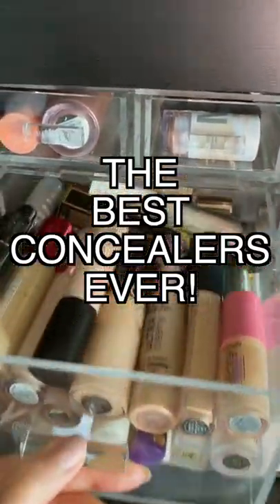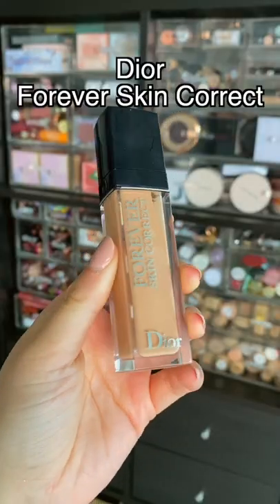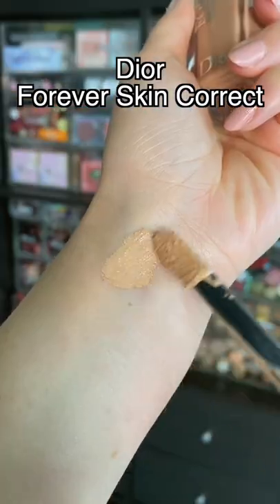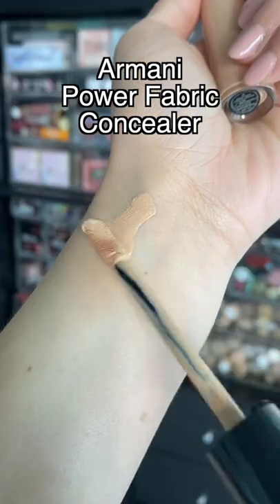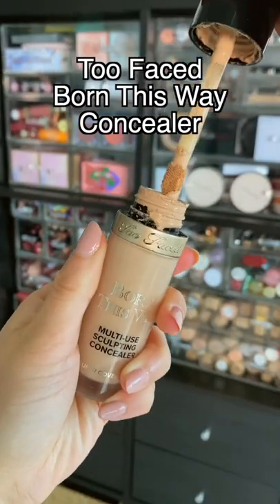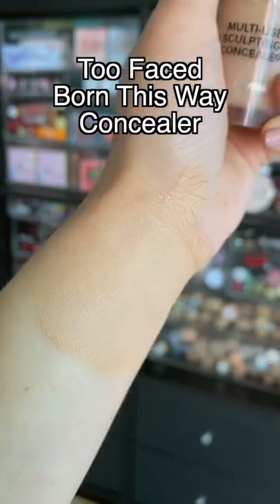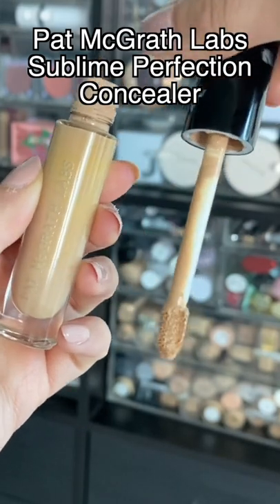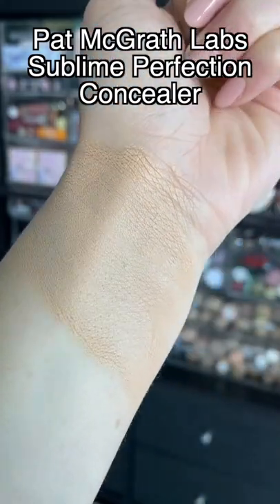THE BEST CONCEALERS YOU CAN BUY!